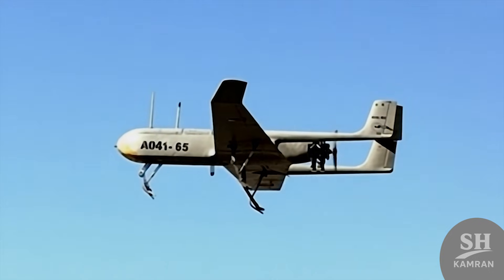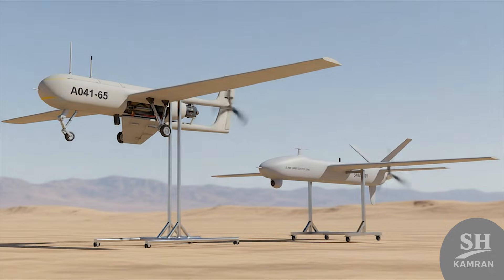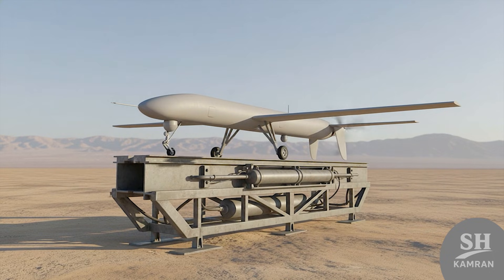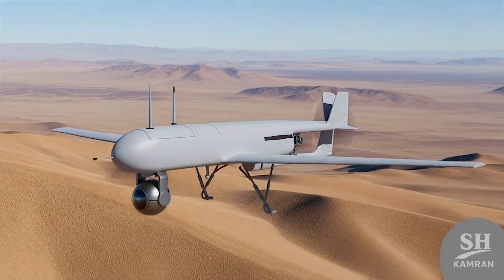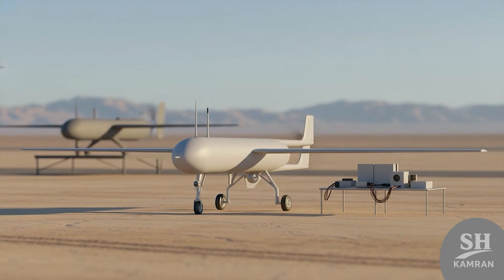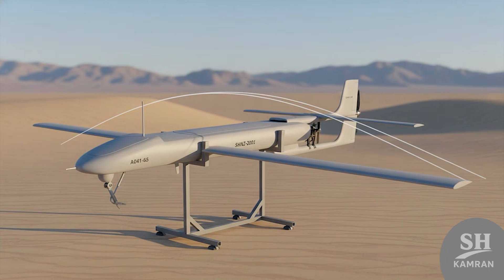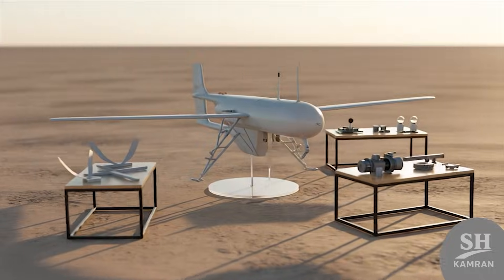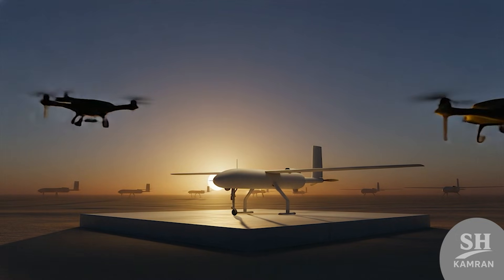How Iran Built Its Drone Empire From the Ground Up | Mysterious Iranian Drone You Never Knew Existed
Dive into the untold story of the Shaheen drone, the foundational predecessor to Iran's modern UAV fleet. Often overshadowed by newer models, Shaheen 1 and 2 were engineering marvels that revolutionized aerial surveillance and defense training. This video uncovers the drone's unique technical specifications, its vital role in developing Iran's aerospace capabilities despite sanctions, and how its legacy continues to shape the nation's drone superpower status. From its heavy payload capacity and real-time data transmission to its innovative launch and recovery systems, explore the fascinating journey of this heavy-weight bird that truly paved the way for Iran's drone industry."